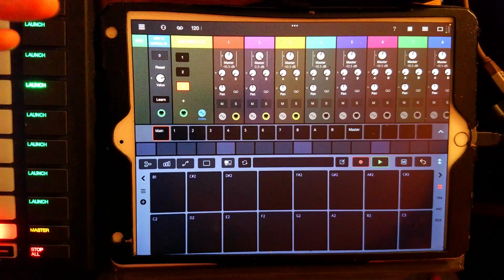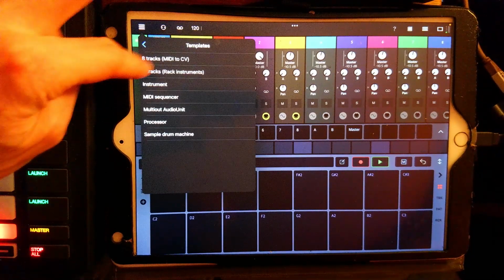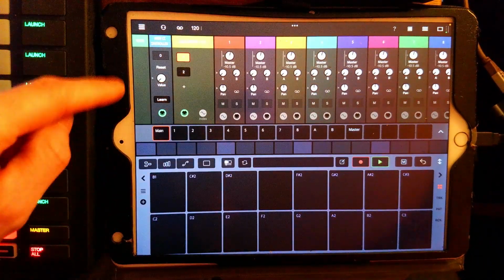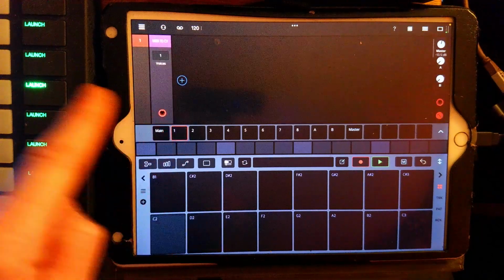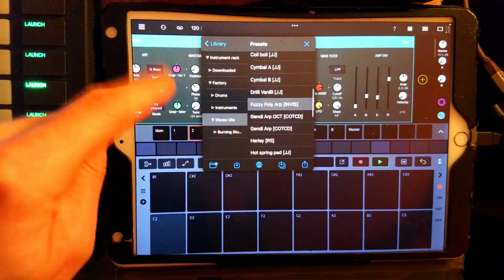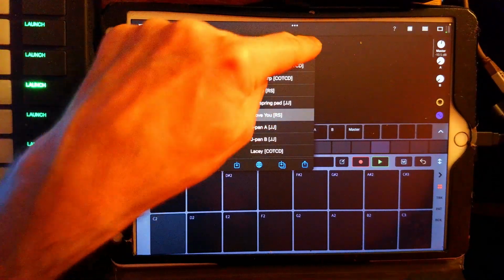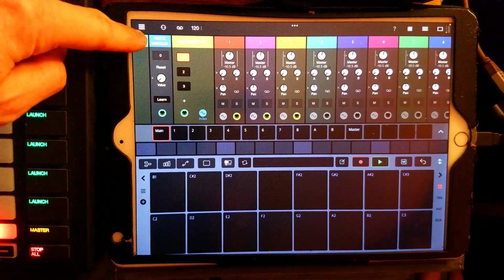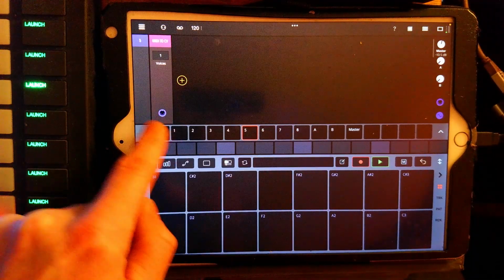Drambo - using a midi switch controlled via CC to select a target synth voice/channel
Drambo - using a midi switch module controlled via CC to select a target synth voice/channel to route a master keyboard midi notes to a chosen sound generator.

Created in response to a post on Elektronauts, partly to see if I understood the issue and potential solutions, and also to practice using OBS to capture video and audio in my studio (which is a new thing for me, but I like teaching so I'll be doing more of it!).